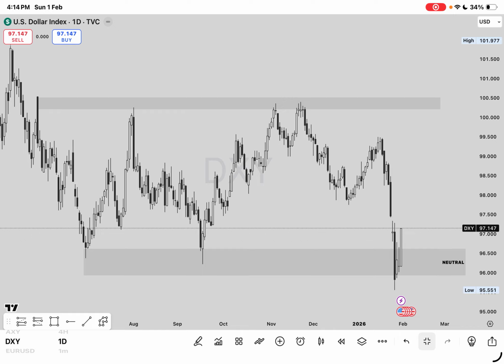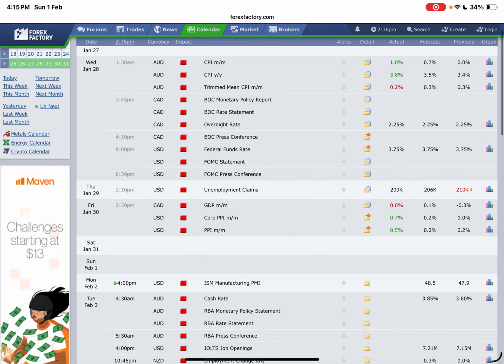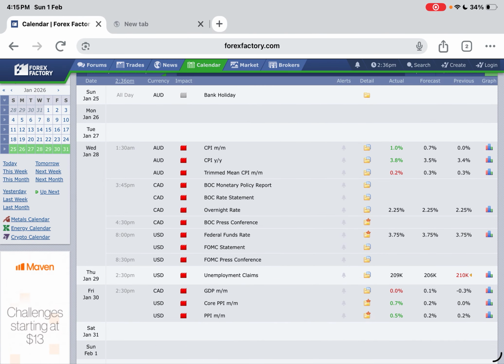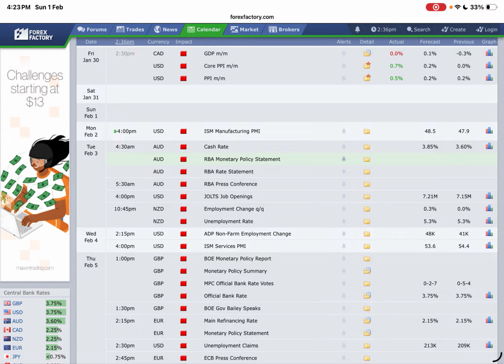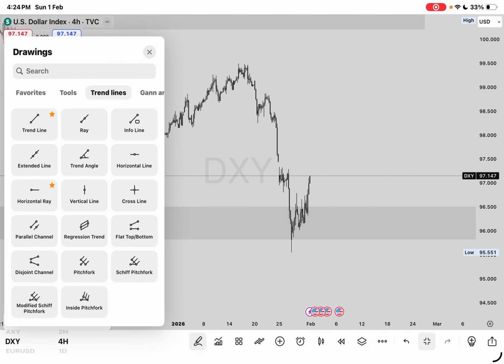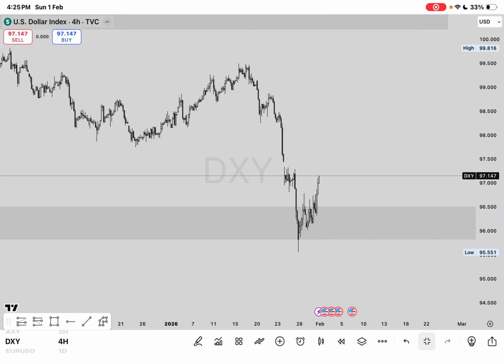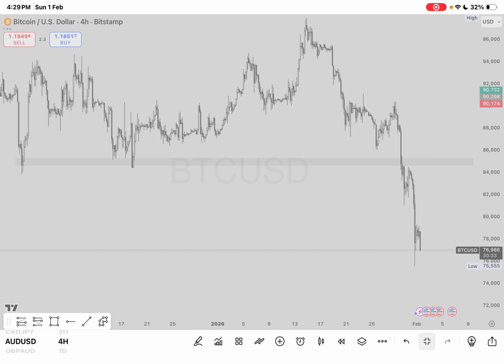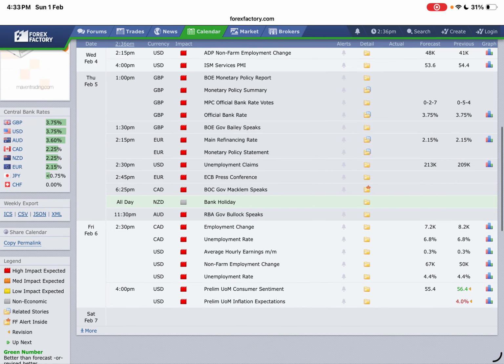GET READY!! Fundamental update📈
📊 Weekly Fundamental Market Update | Gold, USD, JPY, BTC & AUD Outlook

 • 🔸 Gold – Why gold pumped to record highs, then dumped massively as profit-taking and positioning kicked in
 • 🔸 US Dollar (USD) – Why the dollar turned bullish towards the end of the week despite earlier weakness
 • 🔸 Japanese Yen (JPY) – Why the yen became bearish again after intervention hopes faded
 • 🔸 Bitcoin (BTC) – ETF outflows, sentiment shift, and why crypto is under pressure
 • 🔸 Australian Dollar (AUD) – Rate hike expectations, strength in the Australian economy, and how that supports AUD
 • 🔸 AUD Trade Setups – Key macro-backed setups to watch this week and how to align fundamentals with structure

This update is designed to help you understand the “why” behind price movement, not just the charts.

🎓 Macro Mastery Class

If you want to learn how to trade fundamentals, real yields, central banks, and macroeconomics professionally: